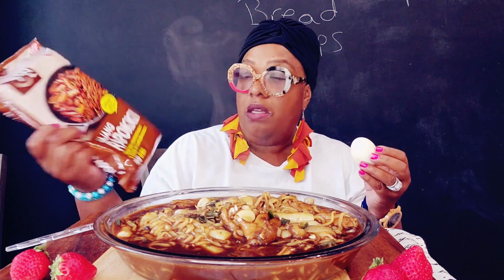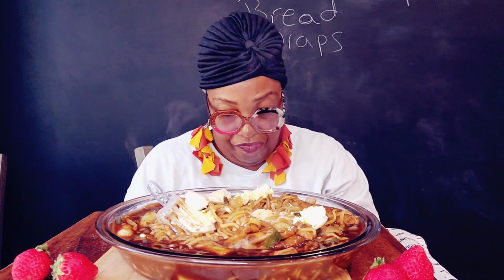Chicken Feet & Black Bean Noodles | Eating Show | JJaJang Rapokki Noodles With Black Bean Sauce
Let's try black been noodles together ya'll.  I hear they are spic,  juicy and packed with heat.  This is my first time tasting Black Bean Noodles in this mukbang eating show.  Let's do this together and check thos food review out.

Code: Carter

Get Your Ganzia Air Fryer Today!!
The link is
Mental Health Hotline
Domestic Abuse Hotline
1−800−799−SAFE(7233)

NeNe's Eats Life Butter Sauce Website
To order: